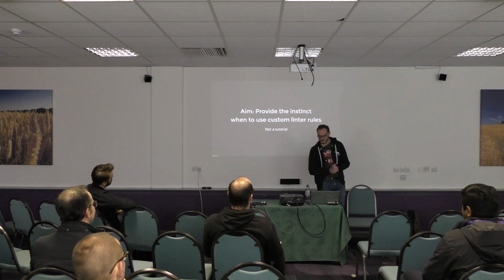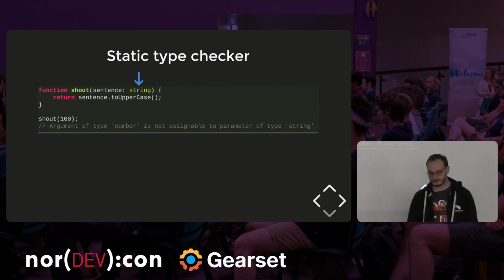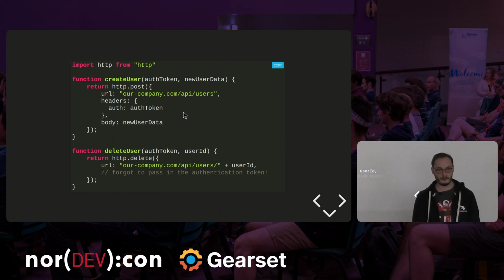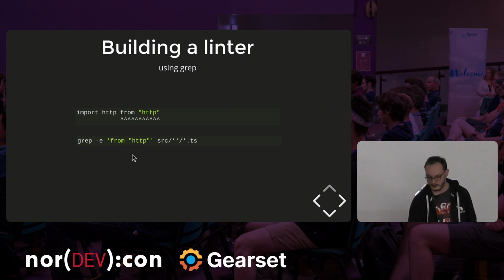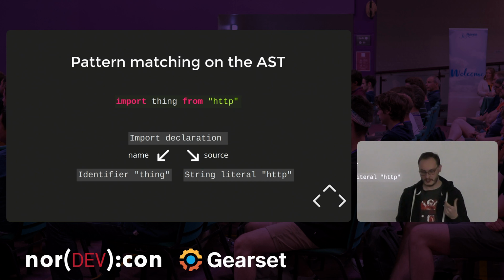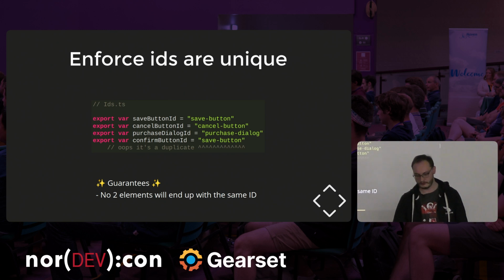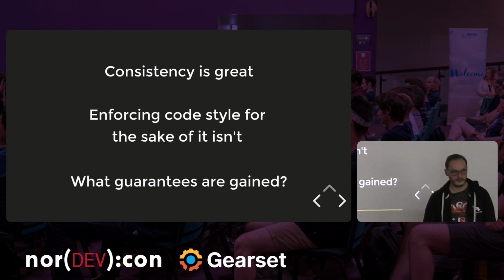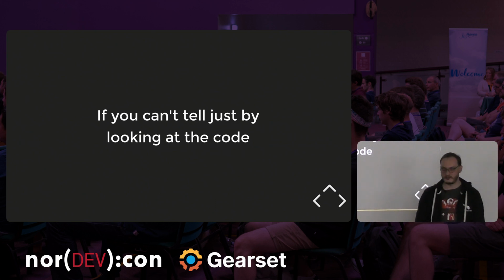Writing linter rules why, how and when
Static analysis tools, or linters, are awesome tools for catching bugs and finding code smells in your project. Instead of looking at what values things have at run time or what the types of these values are, this tool looks at how the code is written. This particular angle gives it a special position to report specific problems and, by the same occasion, grant unique kinds of guarantees. The most useful linters provide the ability to create custom rules, enabling developers to find code that your team has agreed not to write, or create guarantees about parts of the code that would not be possible to get through other means like API design or testing.

In this presentation, we will look at why linters hold a unique position in our tooling and why you should be writing custom rules for your projects. We will learn how a linter works (not necessarily your favorite one) and how rules are written. Lastly, we will explain when this tool is appropriate and when it is inappropriate, and how to keep you and your teammates from being frustrated by linters.

Elm developer. Author of elm-review. Co-host of Elm Radio. Speaking at nor(DEV): con 2023 in Norfolk, UK.

## Norfolk Developers Conference 2023

We gathered in Norwich to learn, discuss, and network with an eclectic bunch of the best of East Anglia's tech scene, joined by a group of international conference veterans. 35 sessions, kicking off on the 23rd February 2023, and closing 24th February 2023. Two days of talks on mobile, web, game, data science, humans, startups & more.

## Norfolk Developers aka nor(DEV):

We are very lucky in Norfolk to have a thriving and highly active tech community.

Our community goes beyond our regular events, we're a thriving support network. Our membership include those that are just starting out, juniors, seniors, and the curious. Join us on your preferred platform: